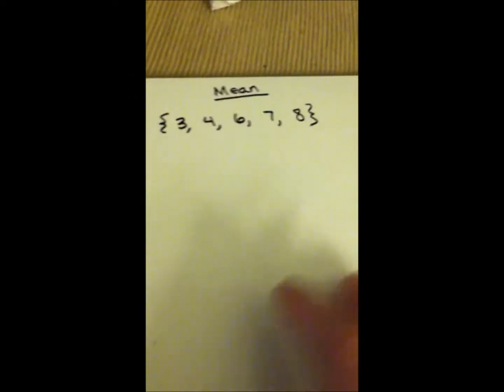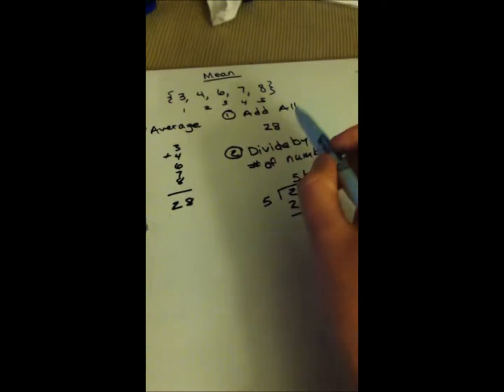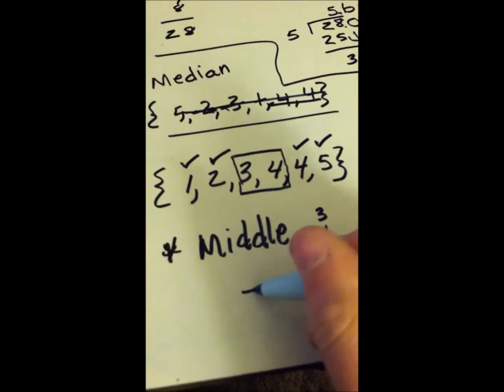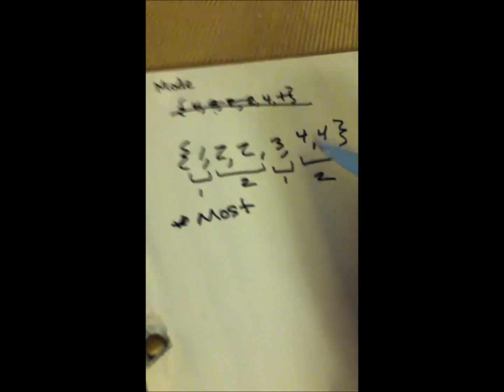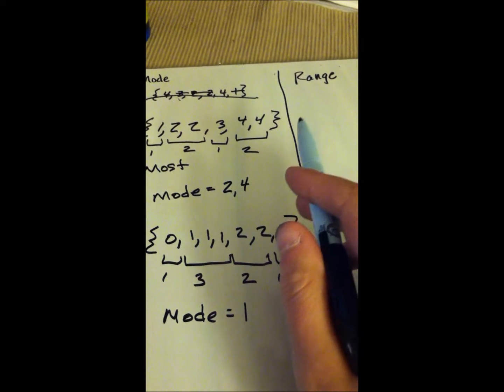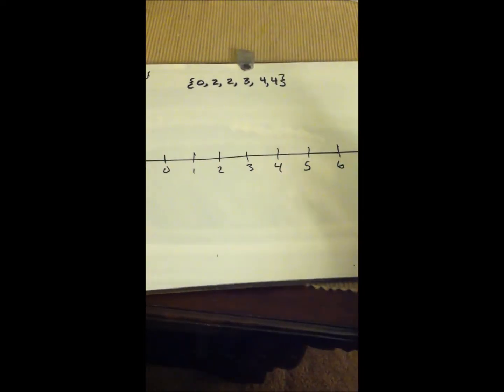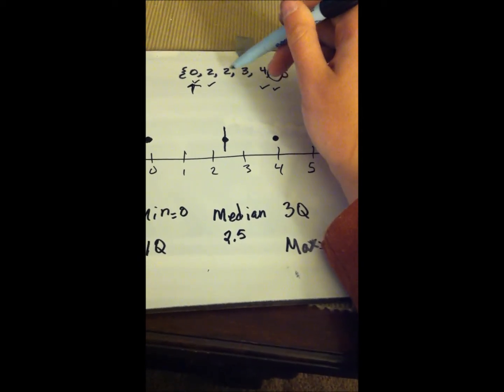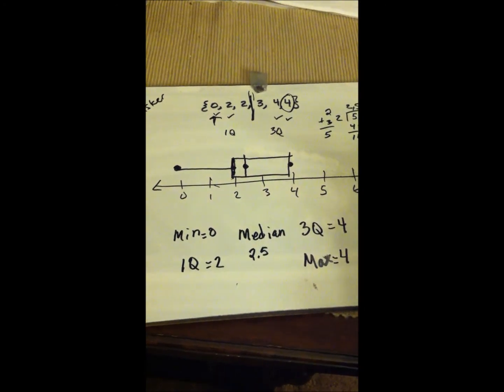SP 5 Statistics Review